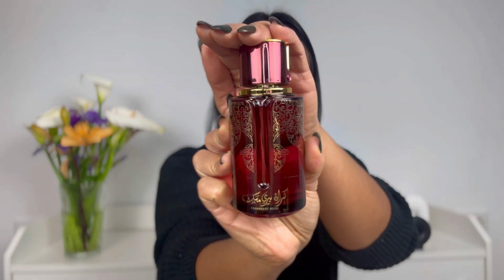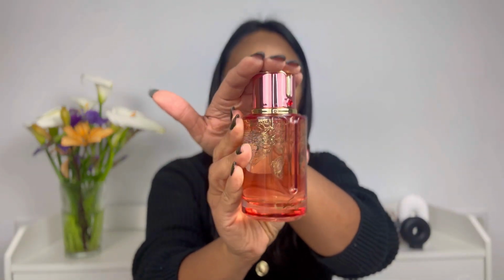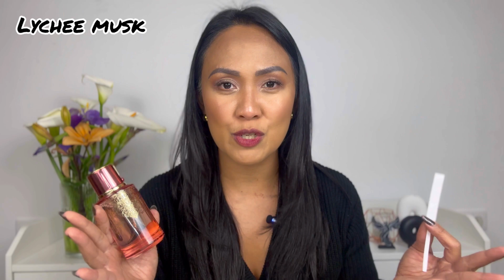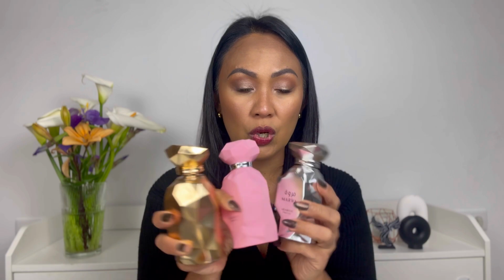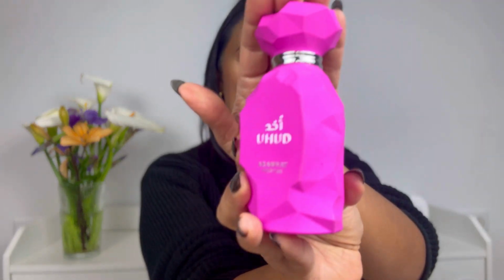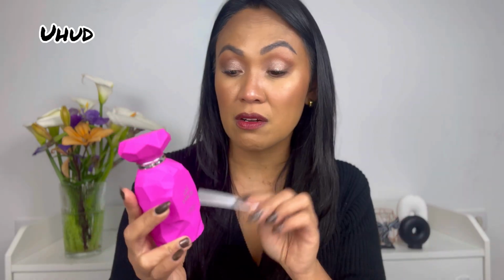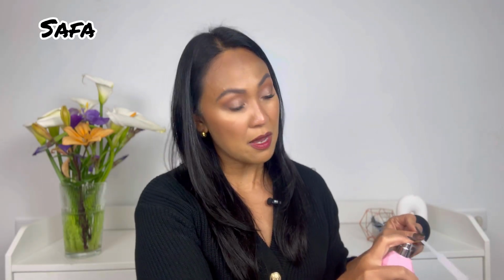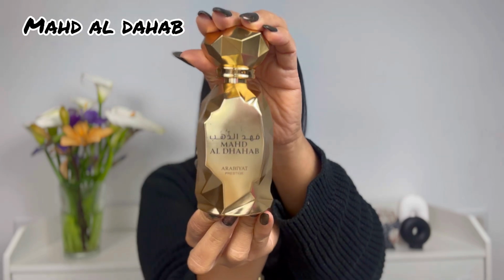NEW Arabiyat Prestige Perfumes| Must Try Middle Eastern Perfumes 👌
Hi guys!!!

I’m back finally and have LOADS of perfume discoveries for you to discover.
I reviewed Arabiyat Prestige perfumes in the past and I really like the brand. Last month I visited their main office in Dubai and discovered a lot of good stuff. Today I’m sharing with you some amazing finds 👌

I make a commission when you use
my code in affiliate links posted 🙏 Feel free to use it to save some money and support my channel as you don’t get affected with the amount you’re paying every time you use my  code. ALL OPINIONS ARE MY OWN.

Perfumes mentioned:

Safa- JOANNA10 for 10%off

Mahd Al Dhahab- JOANNA10 for 10%off

Uhud- JOANNA10 for 10%off

Lychee Musk

✨ SO-AVANT-GARDE- JOANNA10 for 10%off

✨ MIND GAMES- JOANNA10 for 10%off

✨ DUBAI COLLECTION EU- JOANNA10 for 10%off

✨ RAFINAD- JOANNA10 for 10%off

✨UNE NUIT NOMADE- JOANNA10 to save 10% (including discovery kit) or JOANNA25 to get free 25ml of your choice when you buy a 50ml or 100ml.

✨SORA DORA- JOANNA10

✨ROOM1015- AFF10_JOANNA

✨CARNER BARCELONA- JOANNA10

✨JUS PARFUMS- JOANNA10

✨ EXPERIMENTAL PERFUME CLUB- JOANNA10

✨ PERNOIRE PARFUMS- JOANNA

Also use my code JOANNA for free travel size gift for every 50ml purchase

How to get the travel size gift :
Add to the cart your 50ml product
Add to the cart your Travel size product

✨ CHABAUD- JOANNA10

✨ BON PARFUMEUR- JOANNA_10

✨ VIVAMOR PARFUMS- JM20

✨ M. MICALLEF- JOANNA10

✨ Neydo- JOANNA10

✨HOC Parfums- JOANNA10

✨ SOMMELIER DU PARFUM- JOANNA for additional €5 rebate for every discovery kit purchase
*FREE WORLDWIDE DELIVERY OF DISCOVERY KITS*

✨ ROOS & ROOS - JOANNA10

Time Stamps:
00:00 Intro
02:12 Cranberry Musk
05:33 Lychee Musk
10:01 Marwa
14:15 Uhud
17:45 Safa
21:12 Mahd Al Dahb